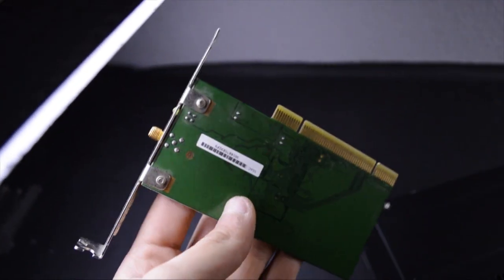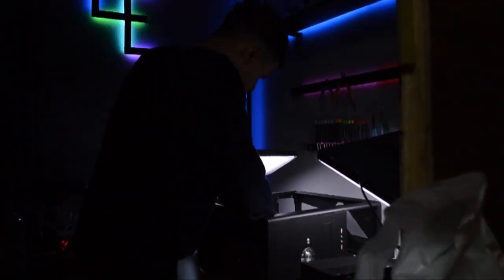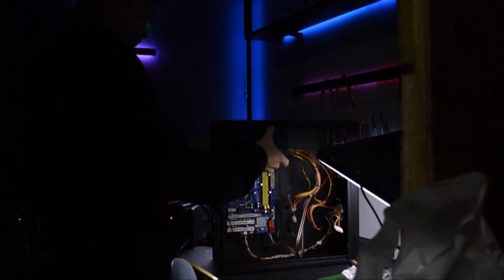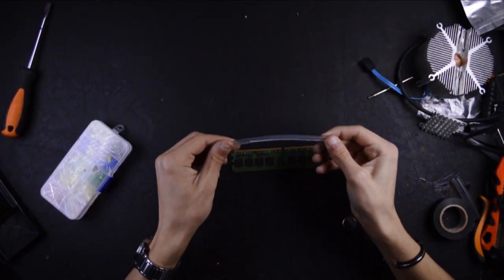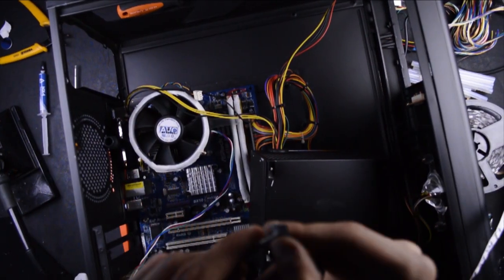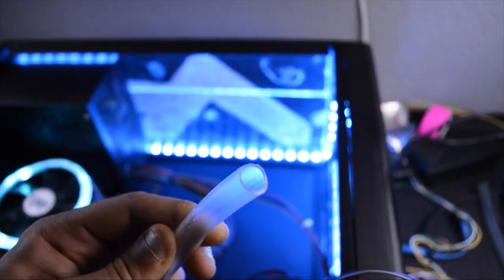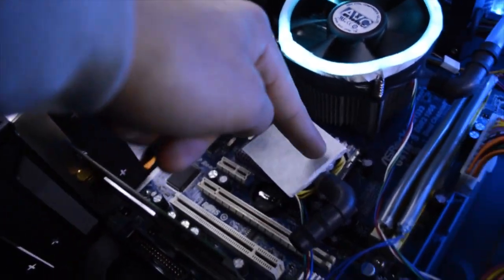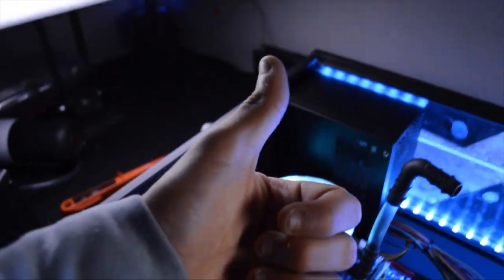How to make GAMING PC !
IN THIS VIDEO I SHO YOU HOW I MADE MY OLD PC INTO GAMING PC